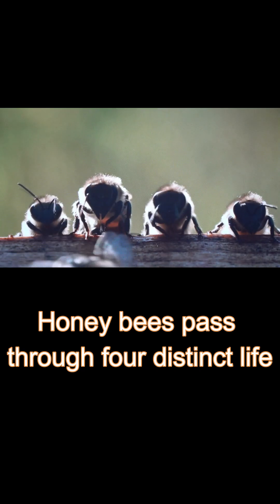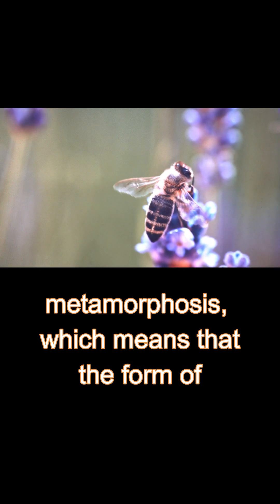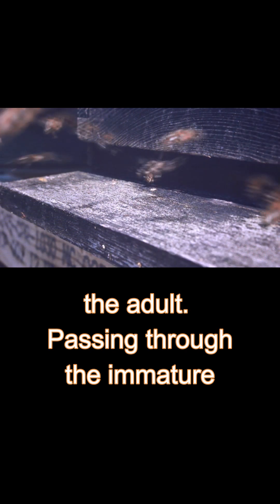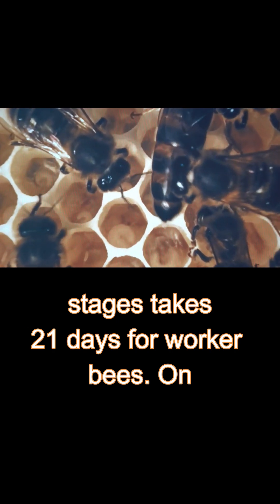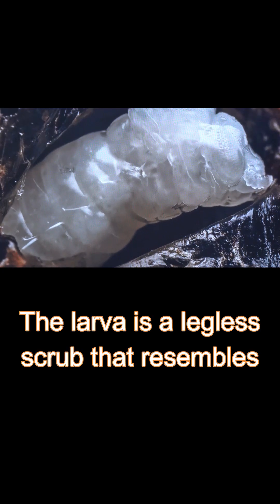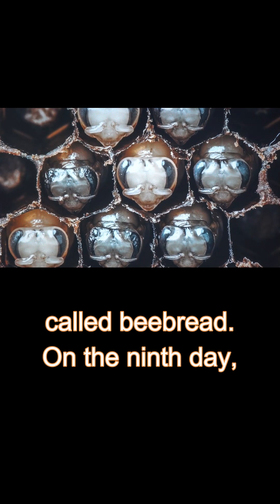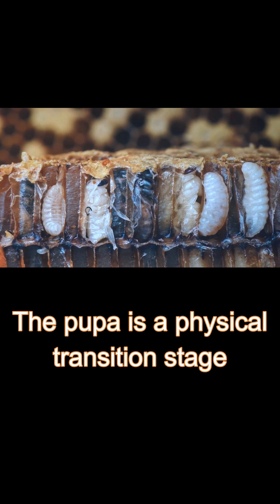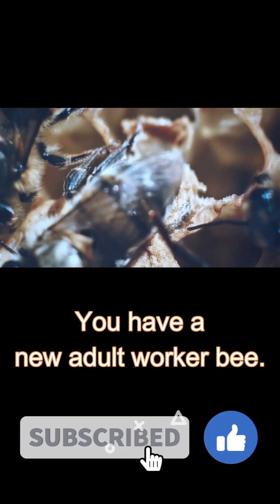Metamorphosis of a bee from egg to adult Time-Lapse